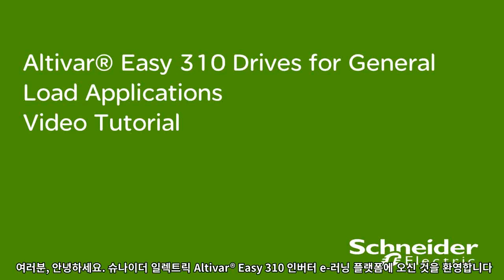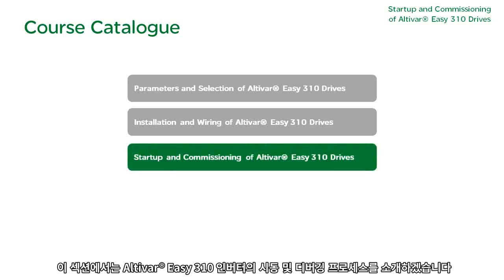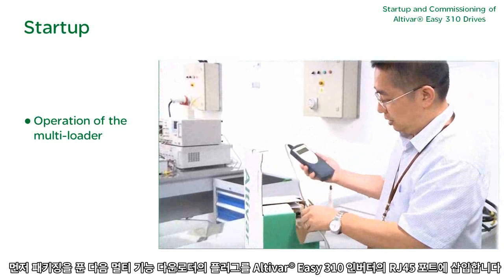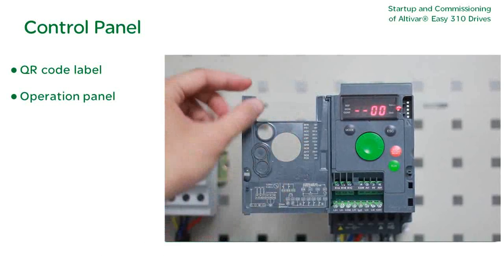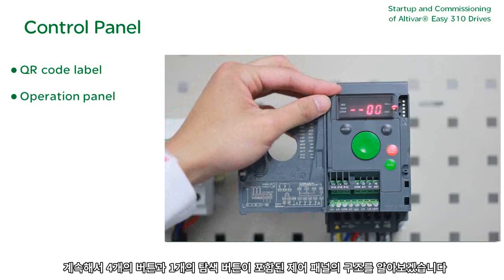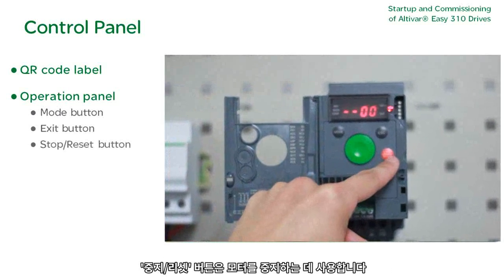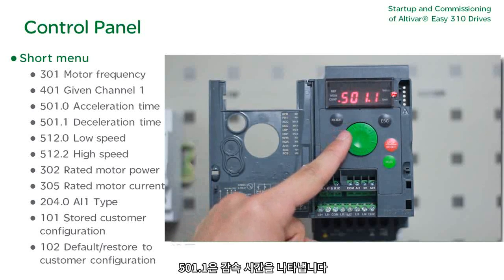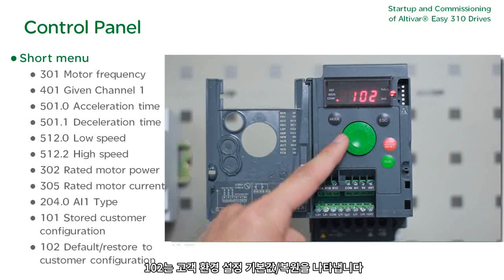소형 장비 제어용 Altivar Easy 310 인버터 시동 및 디버깅 - E-Learning 3편 | 슈나이더 일렉트릭 코리아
산업 기계를 포함한 어플리케이션에 적합한 경제형 가변 속도 드라이브 ATV310을 만나보세요. 3상 380…460 V 프리퀀시 인버터이며 비동기 모터 0.37 kW/0.5 HP 부터 11 kW/15 HP까지 적용 가능합니다. 이번엔 ATV310 시동 및 디버깅하는 법을 알아보겠습니다.

►슈나이더 일렉트릭 코리아 유튜브 채널을 구독하시면 슈나이더 일렉트릭 최신 제품 소식 뿐만 아니라 우리 삶 전반의 디지털 혁신 소식을 제일 먼저 받아보실 수 있습니다!

이 영상은 SE 아카데미의 ATV310 웨비나 E-Learning 3편입니다.